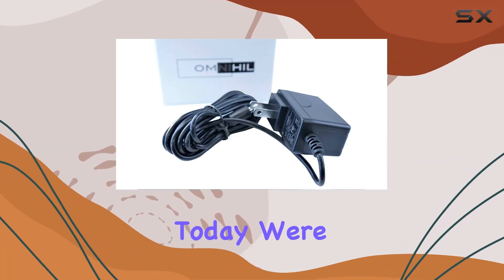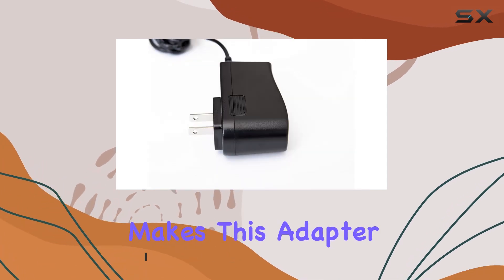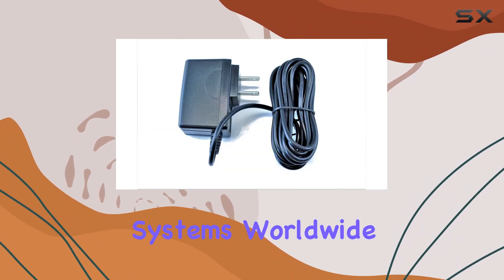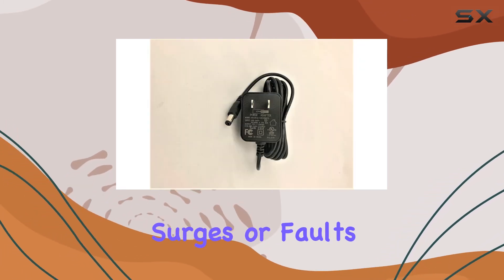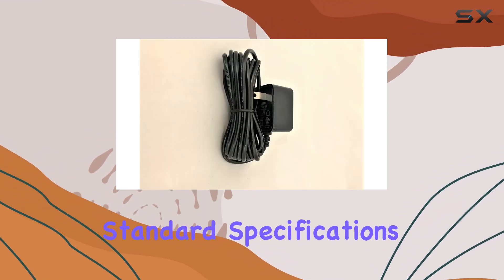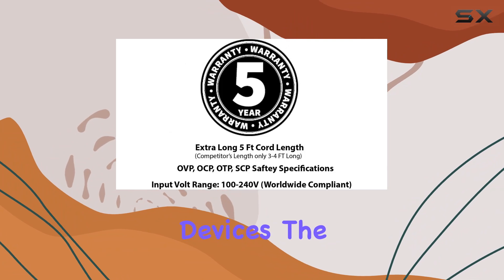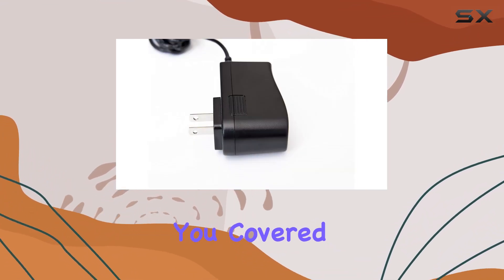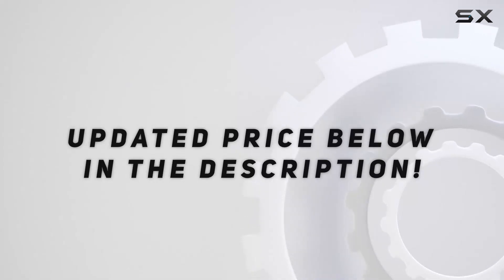OMNIHIL 8 Foot Long AC/DC Power Adapter for Uniden Bearcat Scanners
0:00 Intro
0:06 Review

Things that we mentioned in this video:
[UL Listed] 8 Foot : B011D1S58S